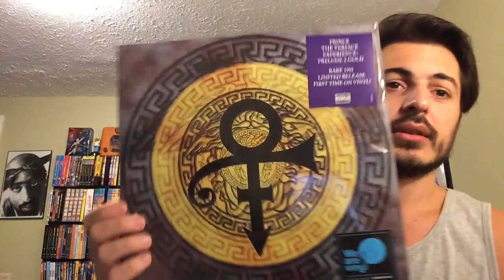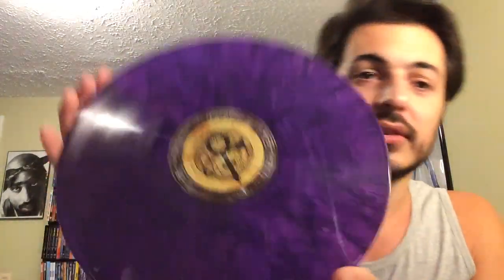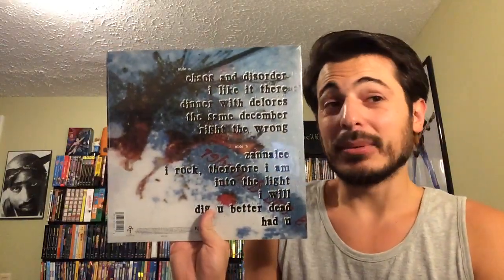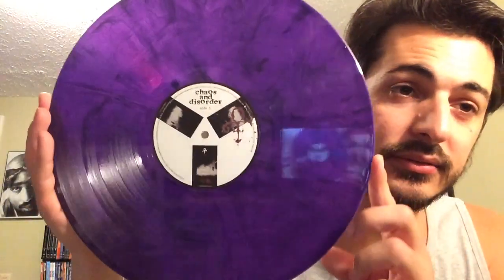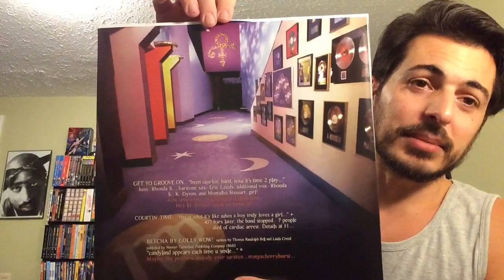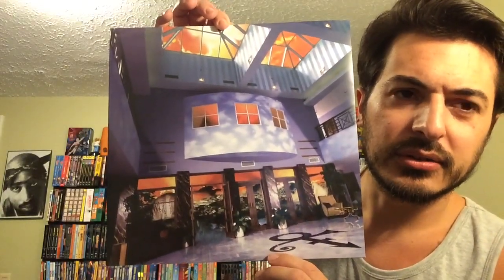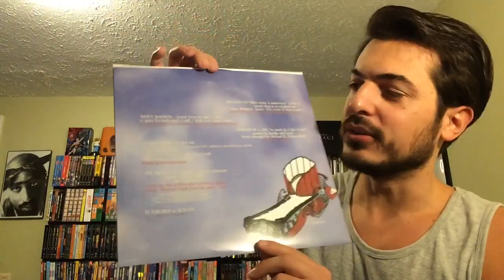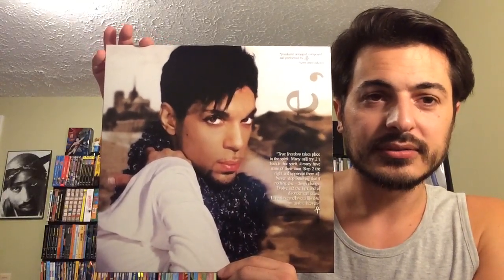Unboxing of Prince Reissue’s The Versace Experience, Chaos & Disorder, & Emancipation